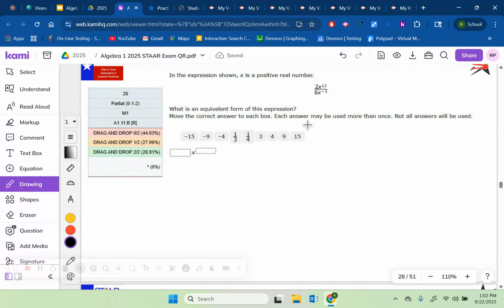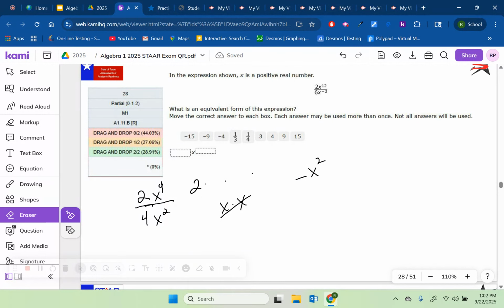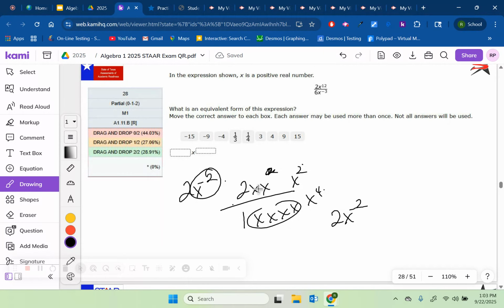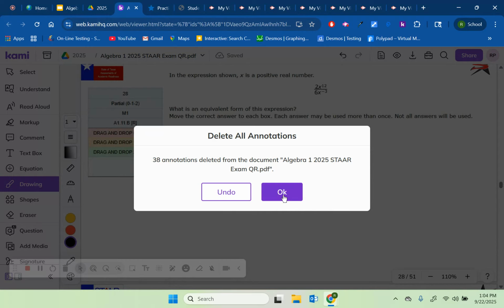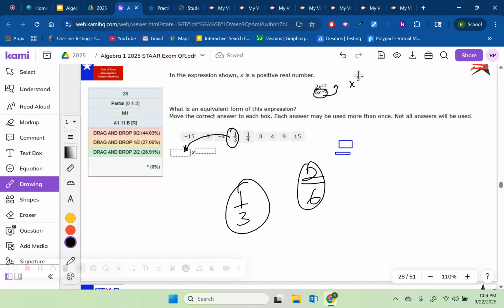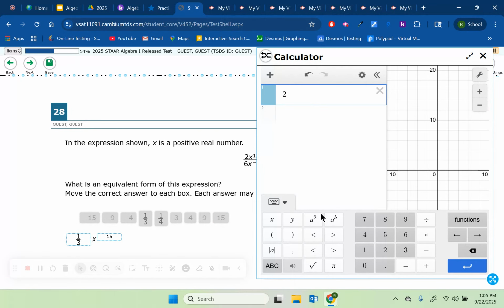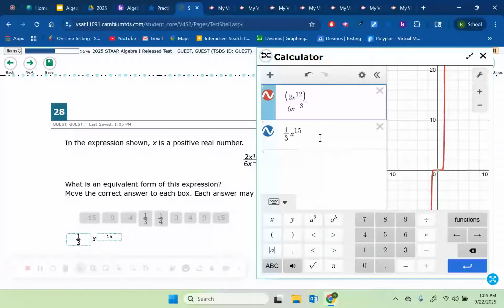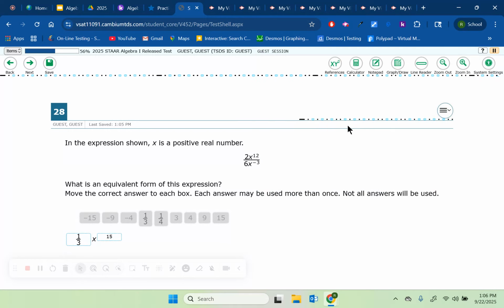Algebra 1 2025 #28